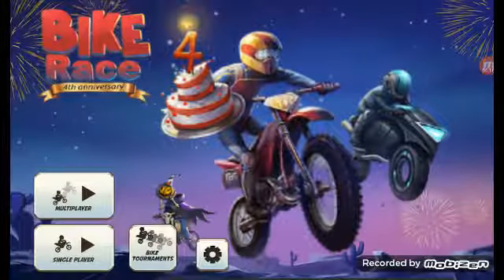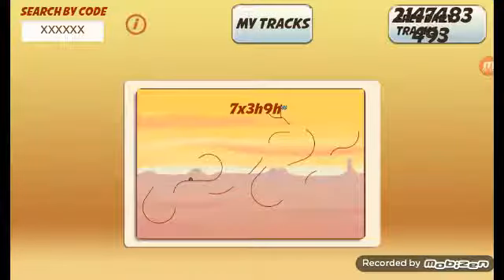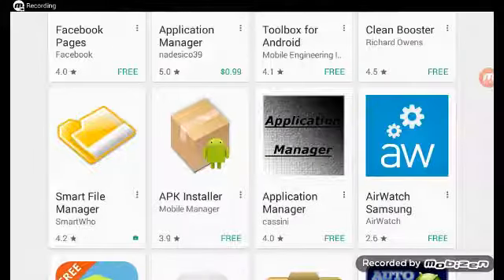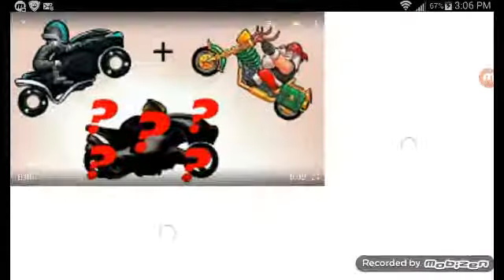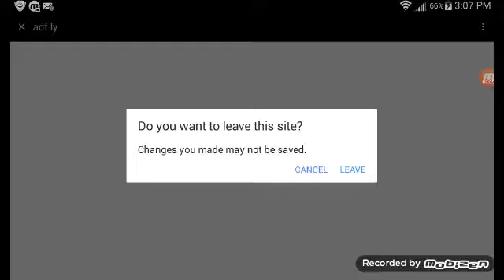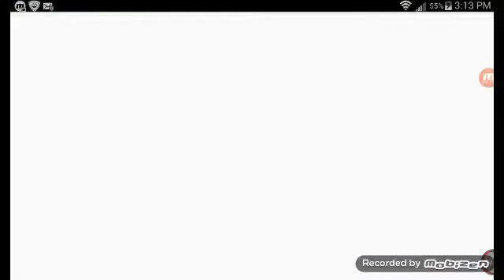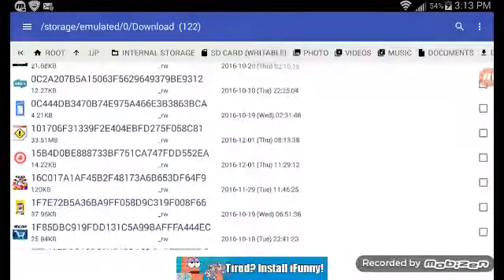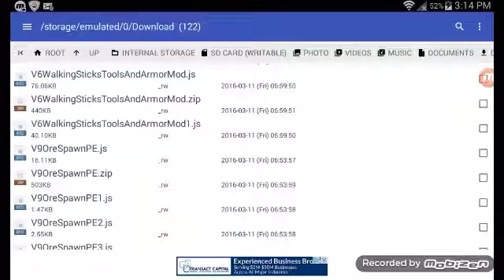😃How to get the acroghost!😃